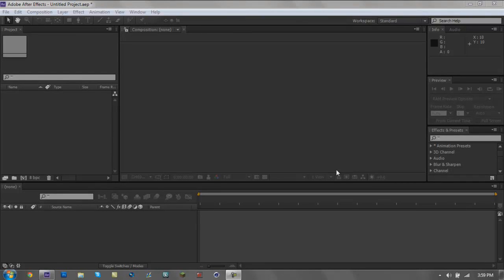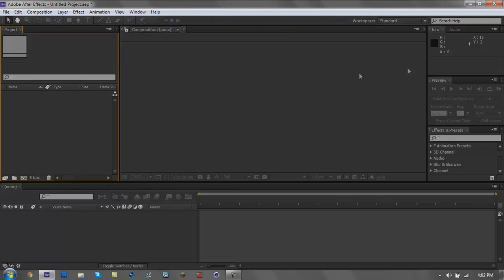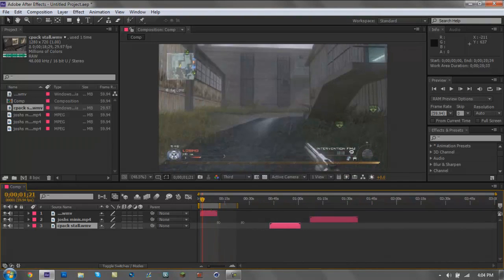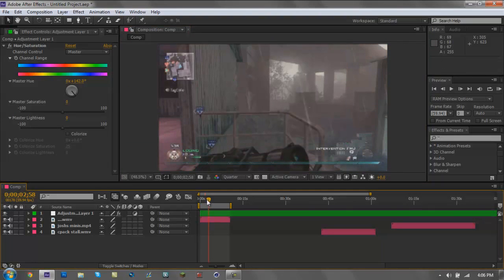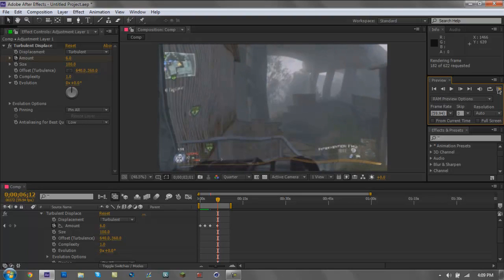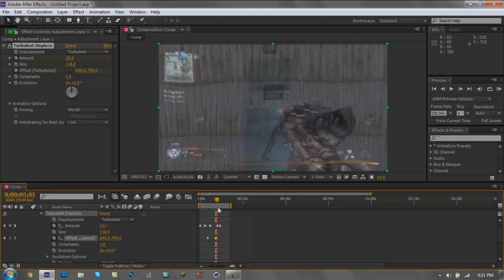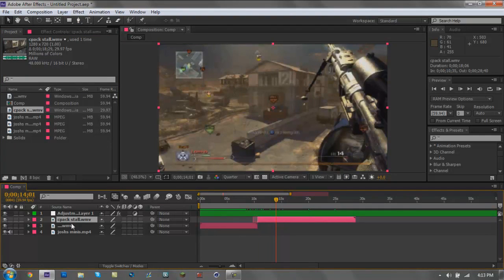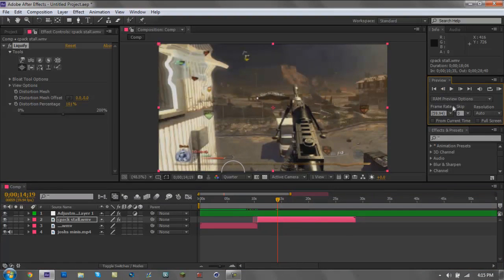How to use Adobe After Effects (Basics) - PART 1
Program used : Adobe After Effects CS6